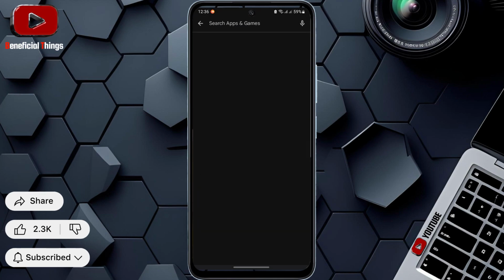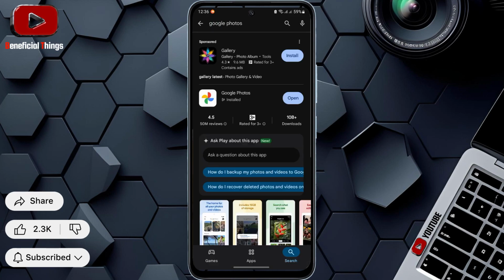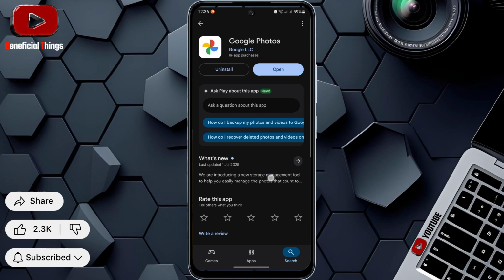How to Disable Gemini in Google Photos App in 2025 - Full Guide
In this video, I’ll show you how to turn off Gemini AI features in the Google Photos app in a simple and easy way. Whether you're concerned about privacy or just prefer the classic experience, this guide will help you disable all AI tools powered by Gemini.

✅ What You'll Learn:

How to disable Gemini in Google Photos

Step-by-step settings guide

Turn off AI in Google Photos

Fix missing Gemini features settings

Stop Gemini AI from scanning photos and memories

📱 Step-by-Step Instructions:

Open the Google Photos app on your phone

Tap the Profile icon in the top-right corner

Go to Photo Settings

Tap on Preferences

Look for Gemini features in Photos and tap it

You’ll see four options — turn them all OFF:

Use Gemini in Photos

Search with Ask Photos

Gemini-powered Memories

Help Me Title

If you don’t see these options:

Open the Play Store

Search for Google Photos and update the app

Restart your phone and check again

💡 Tip: Disabling these features helps protect your privacy and stops automatic AI-generated content in your gallery.